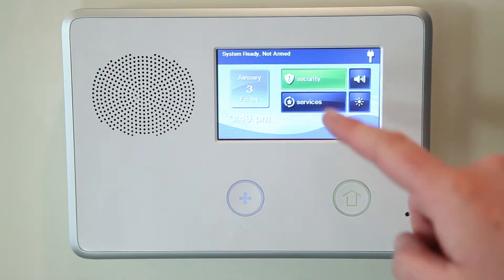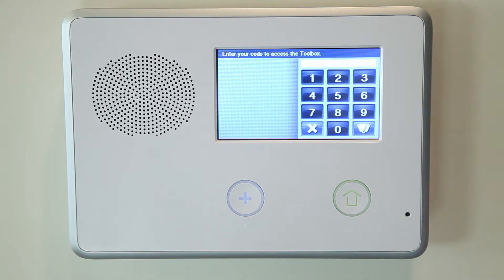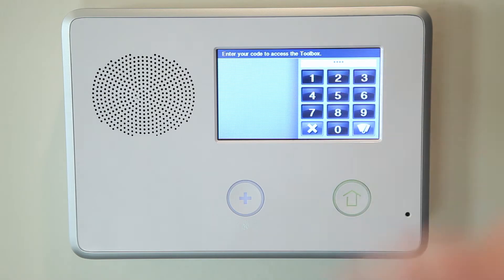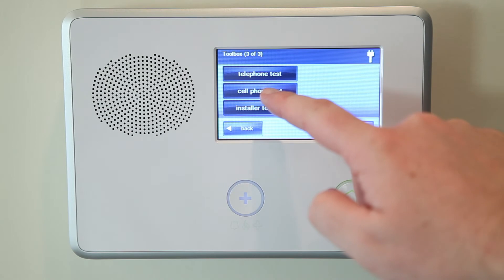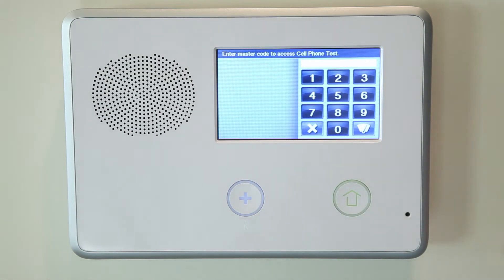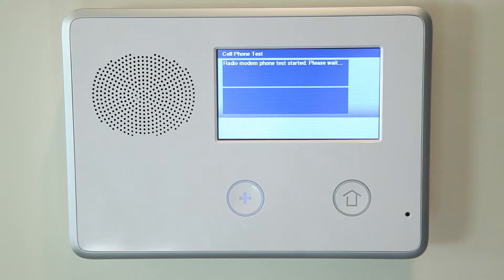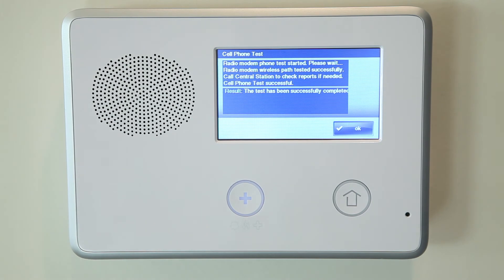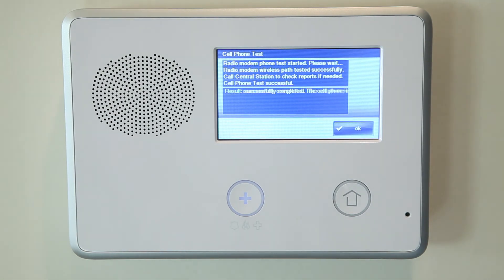2GIG GC2: How to Test the Cellular Radio?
Here you will learn how to test the 2GIG GC2 wireless security system's cellular communicator.

Color touch screen interface
Intuitive, user-friendly interface is found on the 2GIG GC2 System, your computer (internet) and web-enabled phone—providing your customers with access when and where they need it.

GSM (cellular) radio
The most reliable communication option available in the industry. No more concern with cut phone lines or the elimination of residential phone lines altogether.

Integrated two-way voice
GC2 allows the central station to listen in and talk to the homeowner when a signal is received.

Built-in Z-Wave RF Protocol
Customers can now control lighting, HVAC, and other Z-Wave appliances in the home right from the panel, web-enabled phone, or the internet. No need for extra hardware—it’s all contained within the GC2 panel. And this is just the beginning! Numerous money- and time-saving applications are currently being developed for 2GIG’s GC2 System.

Languages
Interfaces available in English and Spanish
Support materials available in English, French (Canadian), Portuguese, Spanish, Turkish

Model Numbers:
2GIG-CP21-345E (English)
2GIG-CP21-345E2 (English)
2GIG-CP21-345S (Spanish)
2GIG-CP21-345C (French Canadian)